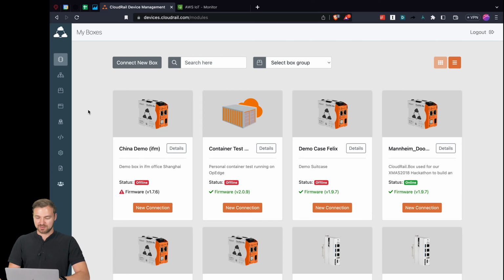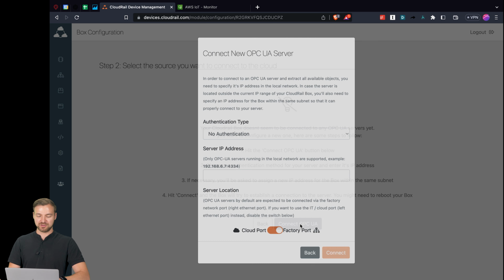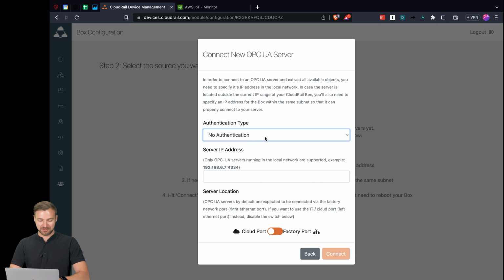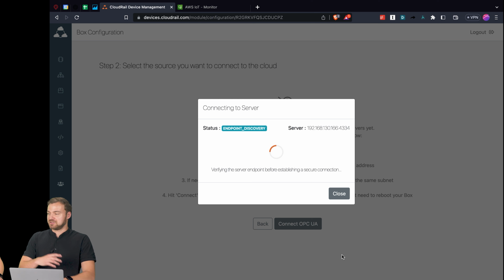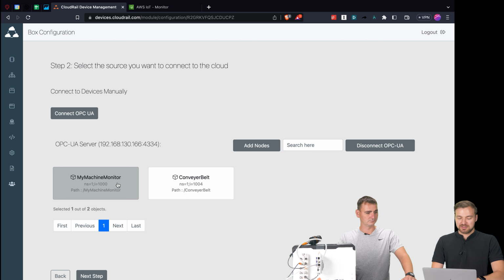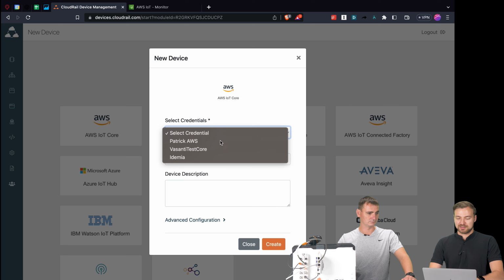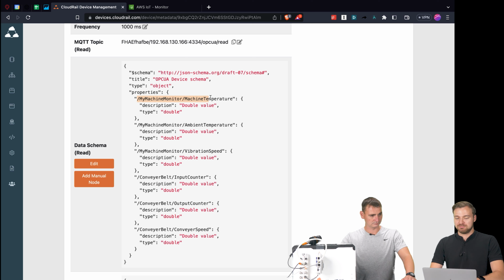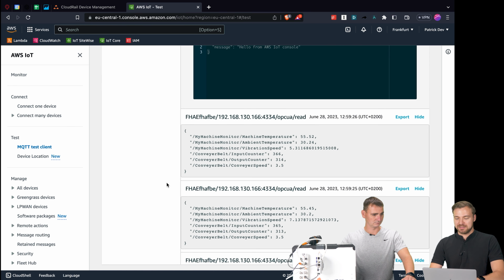Edge to Cloud: Easy OPC UA Data Transfer with the CloudRail.Box Max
Today, Jos Zenner from Welotec and Patrick Stoklasa from Cloudrail demonstrate how simple it is to establish a connection between an OPC UA server and a CloudRail.Box Max, enabling lightning-fast data transfer.

The CloudRail.Box Max, built on Welotec's edge computer EG500, is an impressive tool that streamlines the integration of your industrial devices with the cloud, allowing you to harness the benefits of edge computing. With its intuitive interface and comprehensive documentation, the CloudRail.box max is an outstanding choice for those venturing into the realm of industrial IoT.

Here are some additional advantages of utilizing the CloudRail.box max:

Scalability: The CloudRail.Box Max effortlessly scales to meet your specific requirements.
Security: Rest assured, the CloudRail.Box Max prioritizes security and complies with industry standards.
Reliability: Experience consistent performance and high uptime with the dependable CloudRail.Box Max.